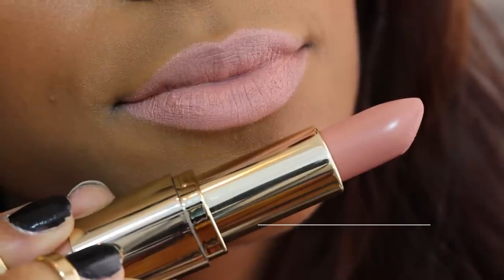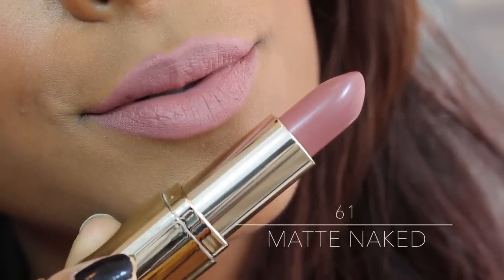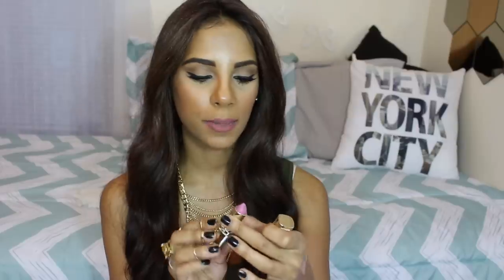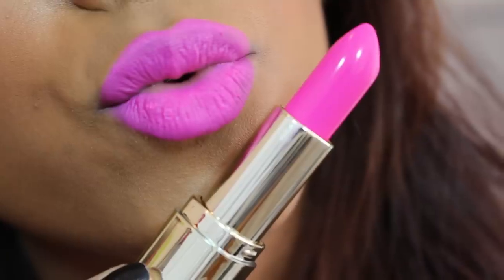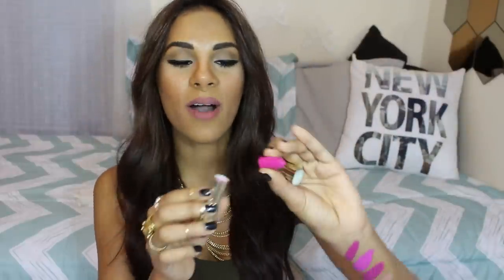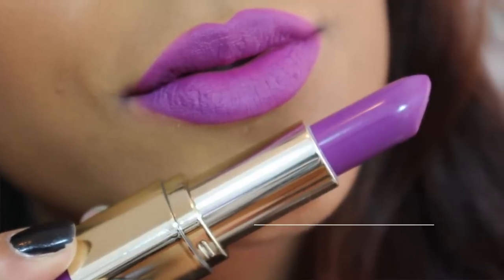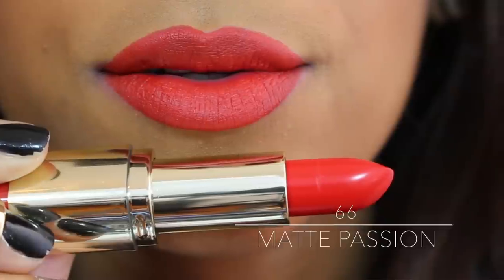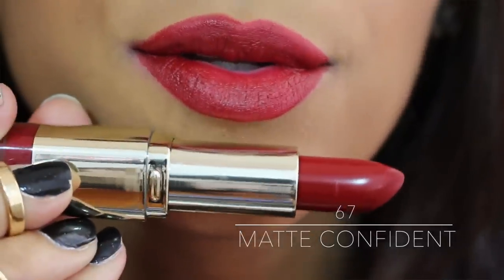NEW Milani Matte Lipsticks - REVIEW & Lip Swatches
Here is the new Milani Color Statement Moisture Matte Lipstick collection. Which one was your favorite?

Love,
       Nathalie :)